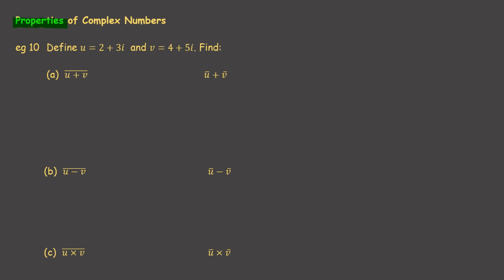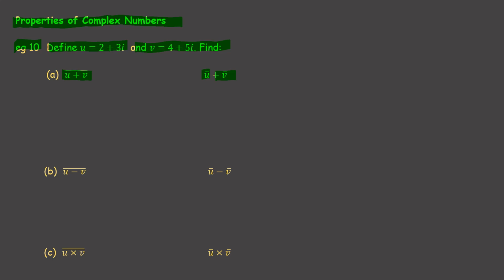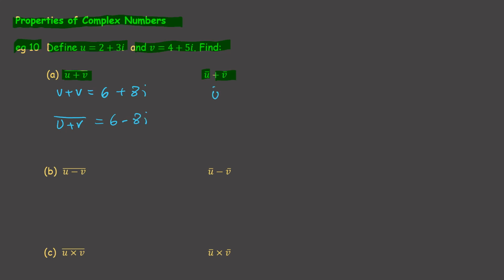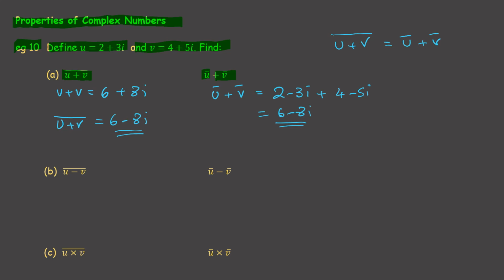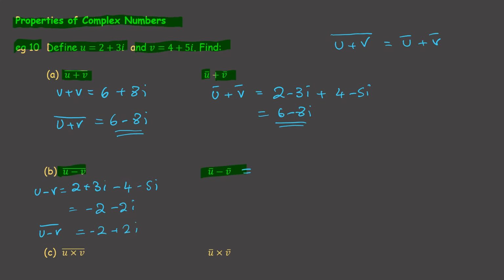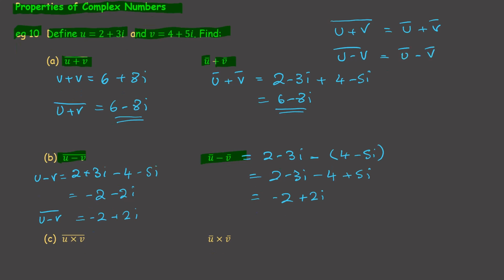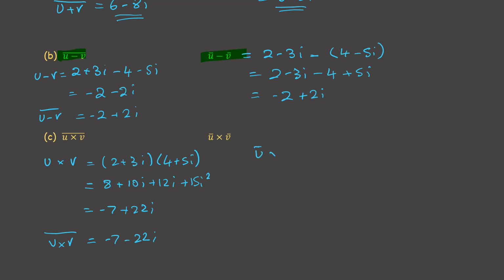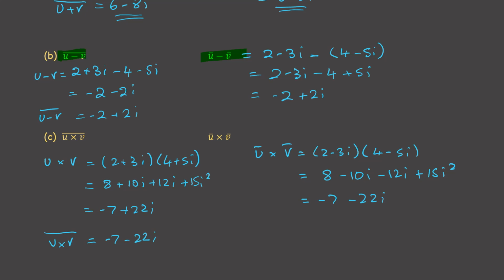Ch 1 Complex Numbers Example 10